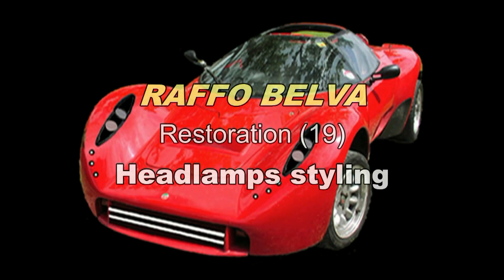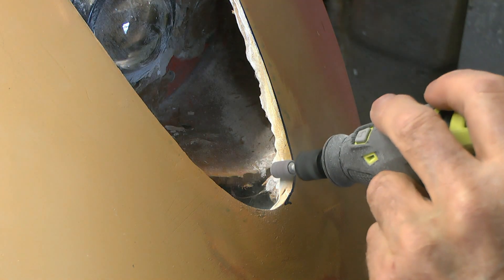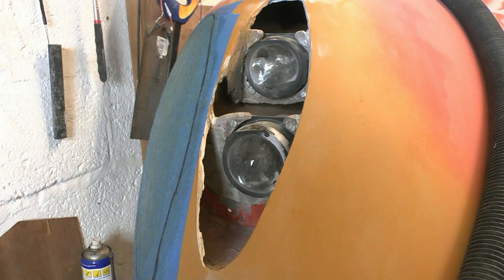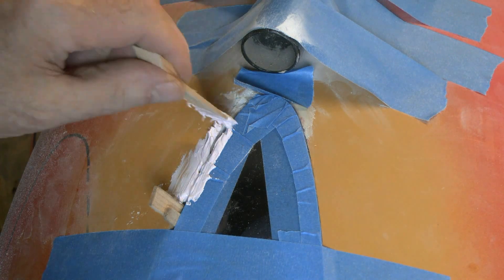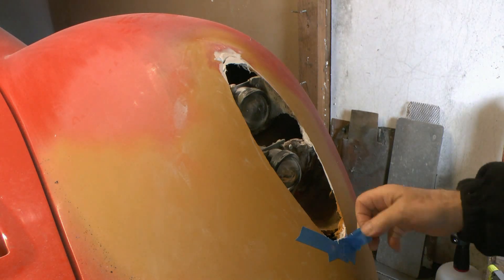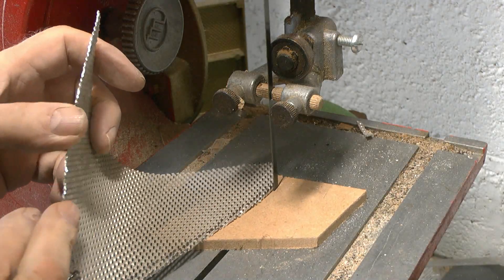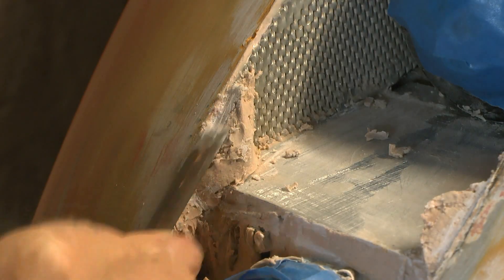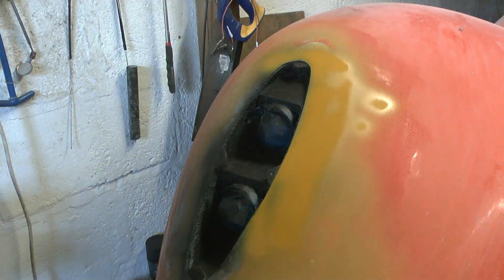Custom projector headlamp design & build (Raffo Belva 19)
Raffo kitcar re-build and modifications episode 19. Craftsman designer Jeremy Broun completes the LED projector lamp installation using a domestic oven to soften the plastic lens covers. A wealth of tips for fabricating in plastic and aluminium.